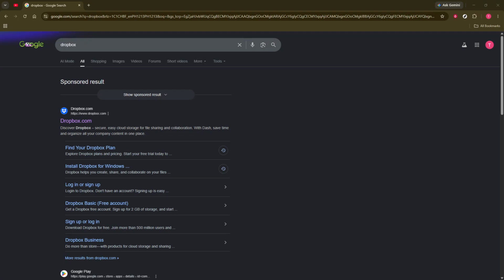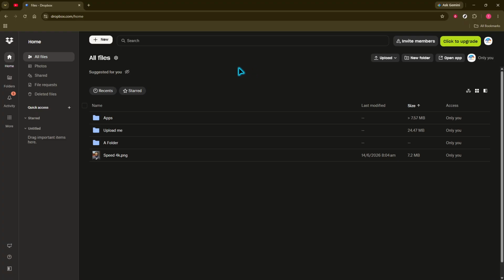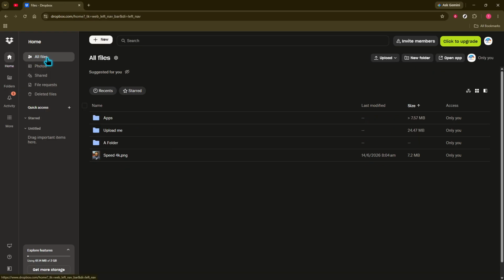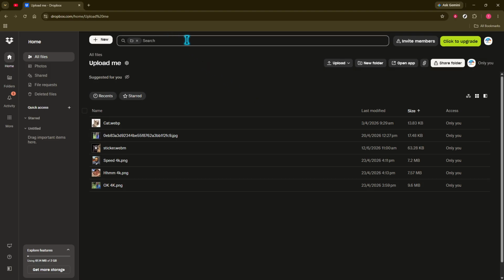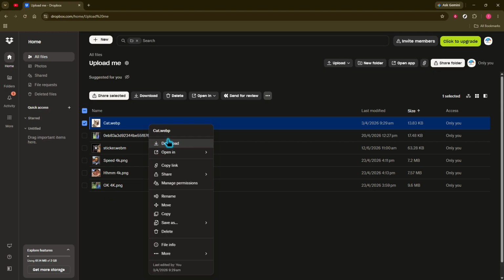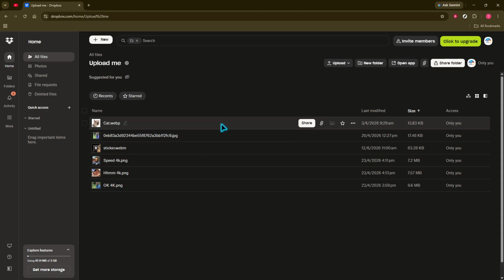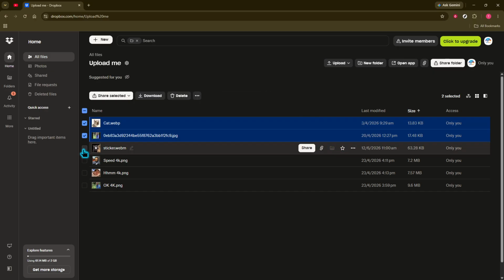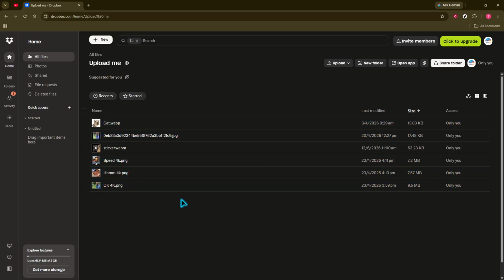How To Retrieve My Photos From Dropbox In Laptop [2026 Guide]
How To Retrieve My Photos From Dropbox In Laptop

In today's video, we cover How To Retrieve My Photos From Dropbox In Laptop, Recover Photos From Dropbox On Laptop, Dropbox Photo Download Tutorial, Dropbox For Beginners, Access Photos Stored In Dropbox, Download Pictures From Dropbox To Computer, Dropbox File Recovery Guide, Find And Restore Photos In Dropbox, Dropbox Photo Management Tutorial, Access Cloud Photos On Windows And Mac, Dropbox Storage And Photo Access Guide, Dropbox Tutorial 2026, Retrieve Images From Dropbox Account, Download And Save Dropbox Photos Locally, Restore And Organize Photos From Dropbox On Laptop